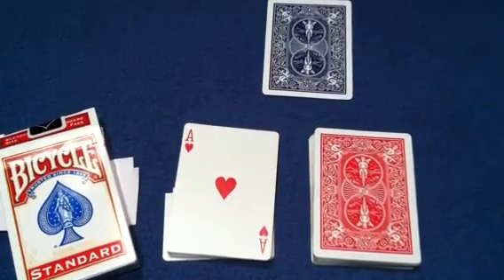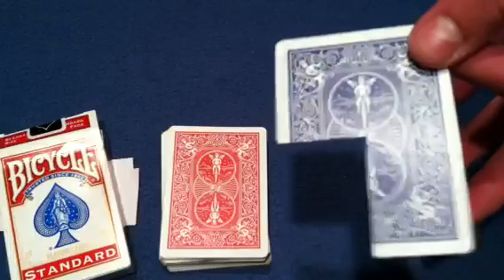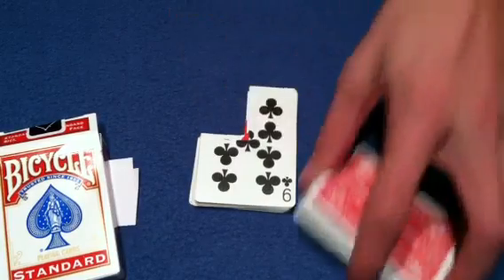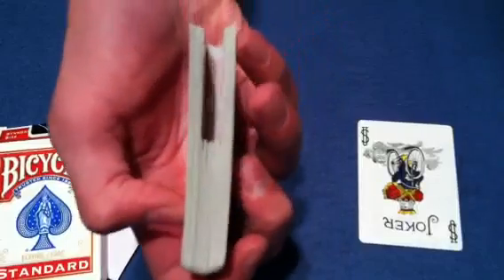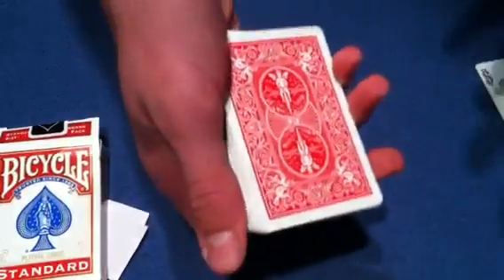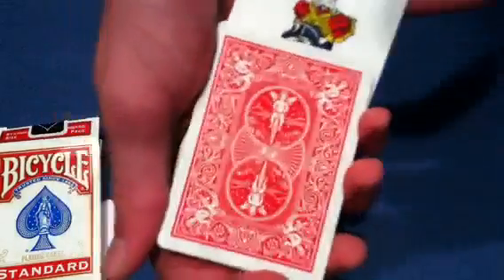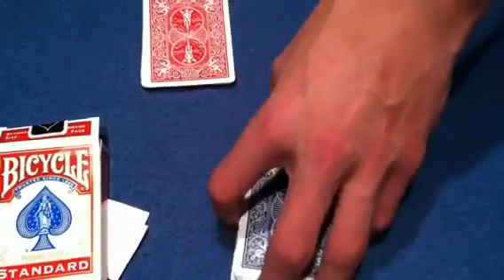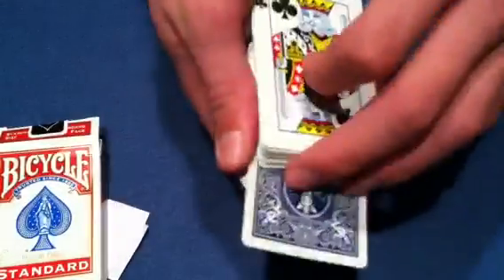Lucky Guess Card Tricks REVEALED - Magic Tricks Revealed